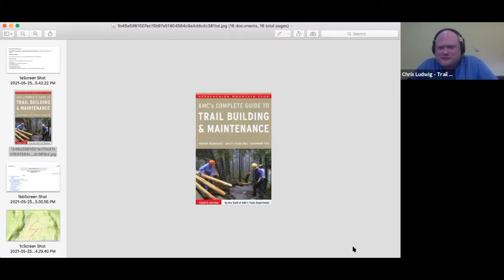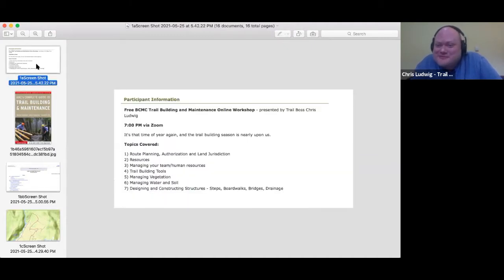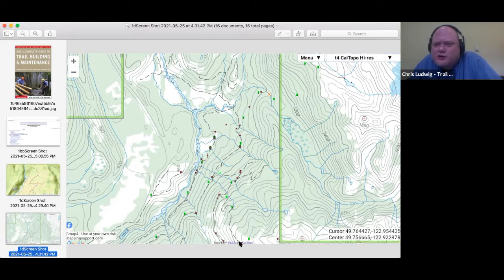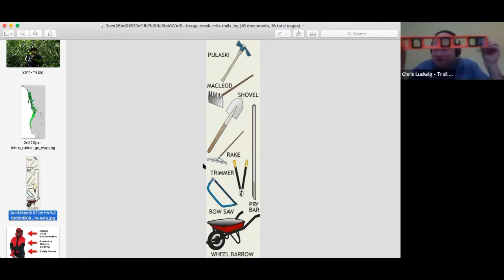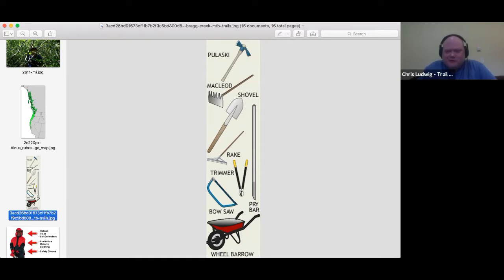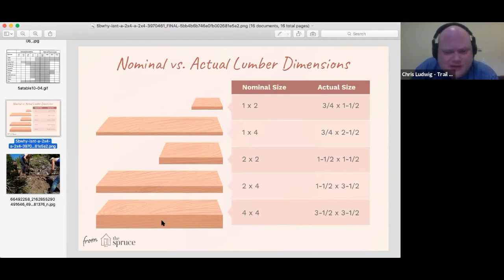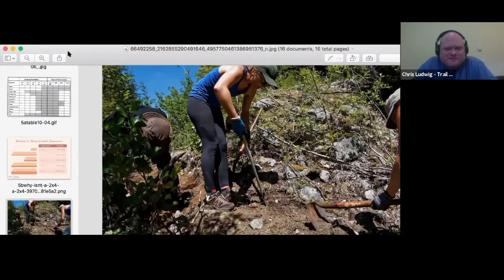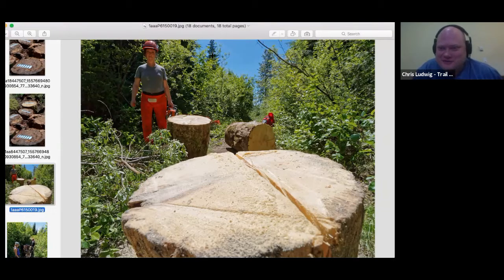Trail Building and Maintenance 101